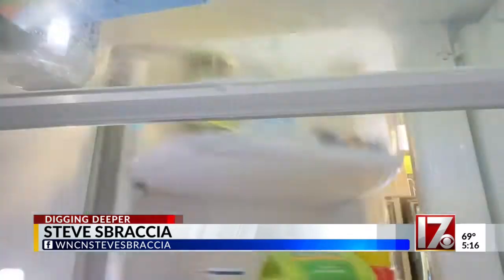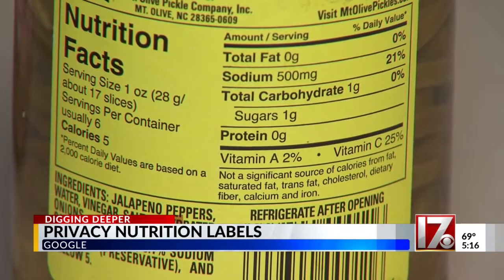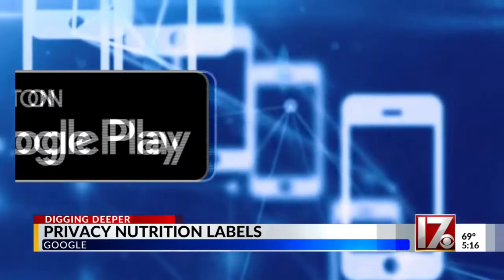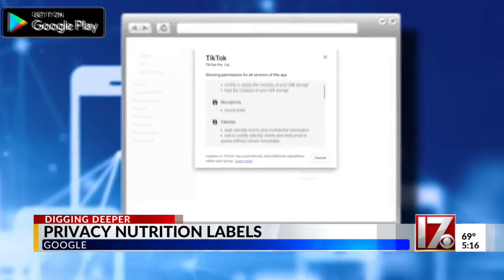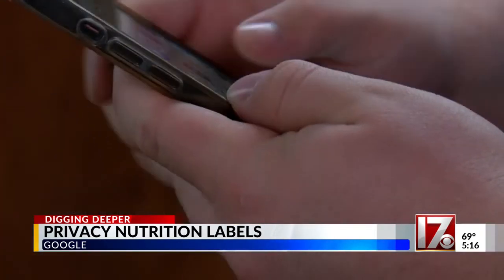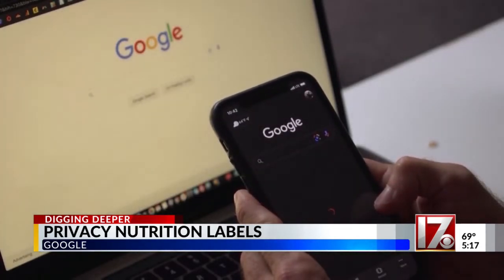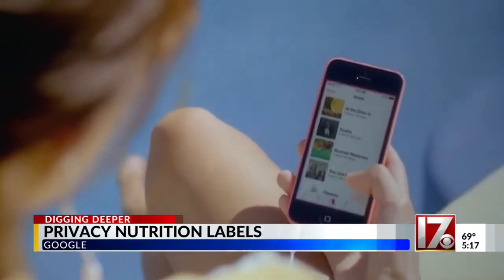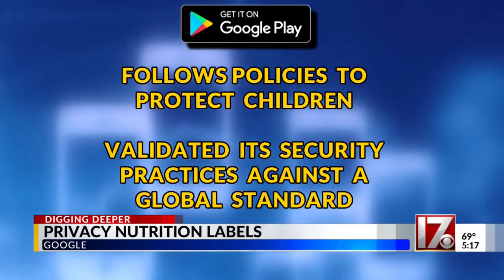Google creating 'nutrition labels' to help people understand privacy settings in apps